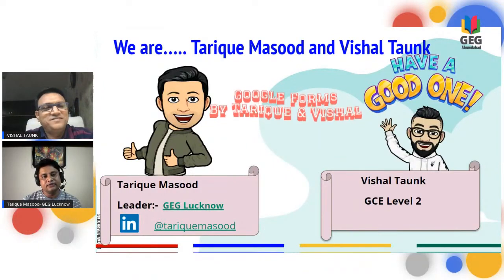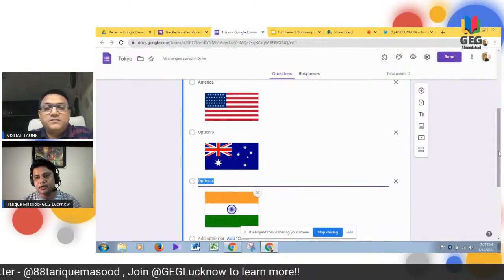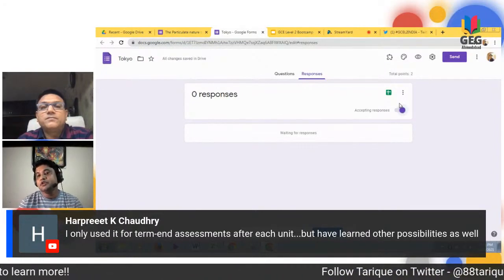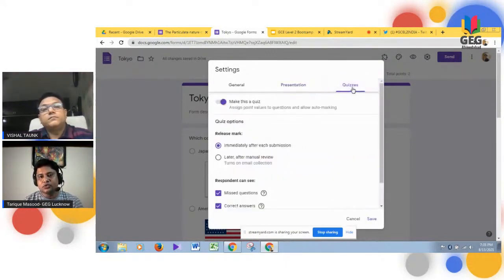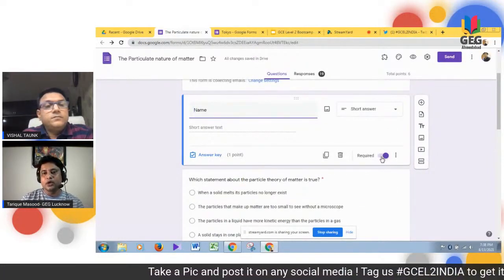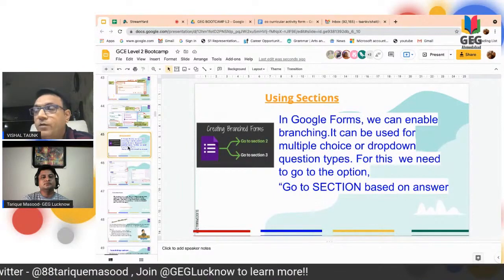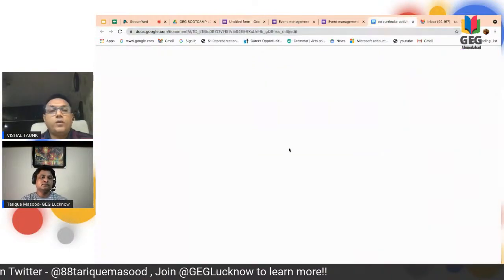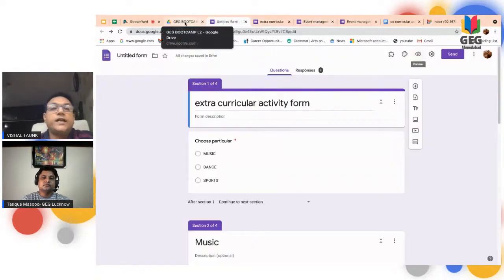Google Forms Bootcamp Level 2 Session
Google for education level 2 preparatory video of Google forms